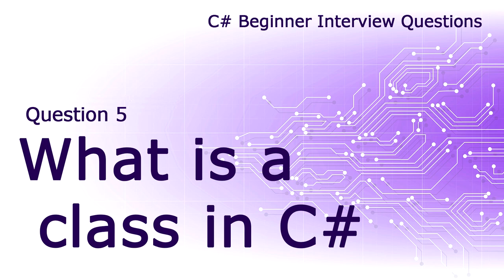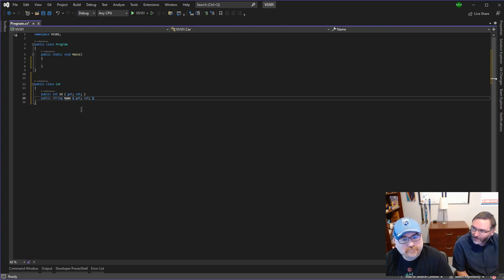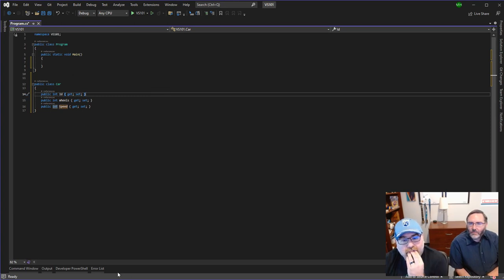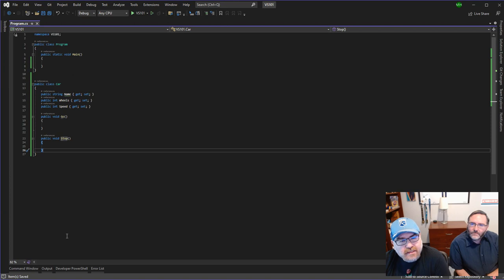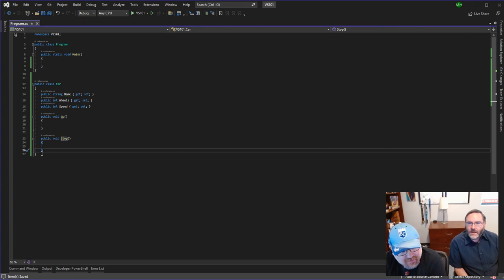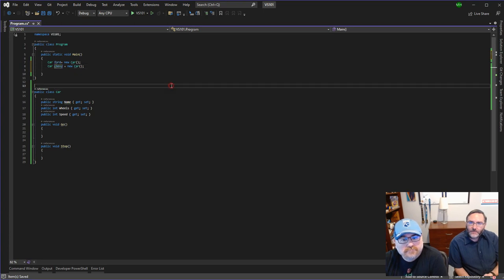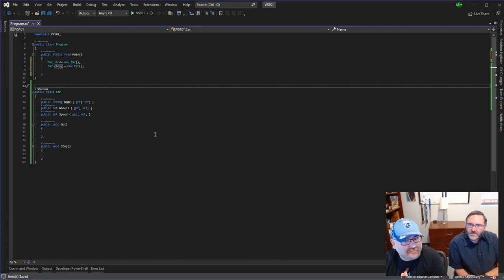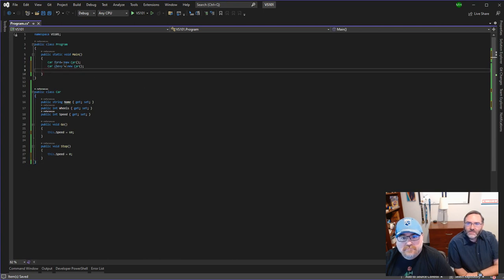C# Beginner Interview Questions - What is a class in C# - Question 5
Mike and Jake answer C# Beginner Interview Questions.

This question we cover "What is a class in C#".